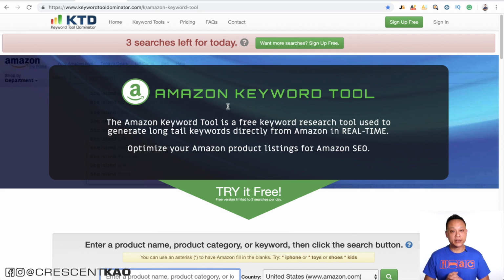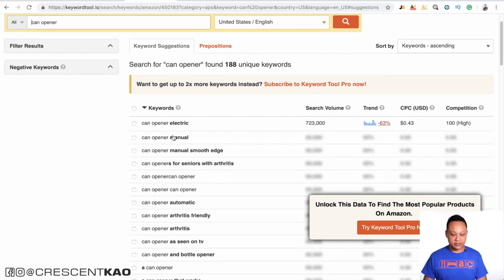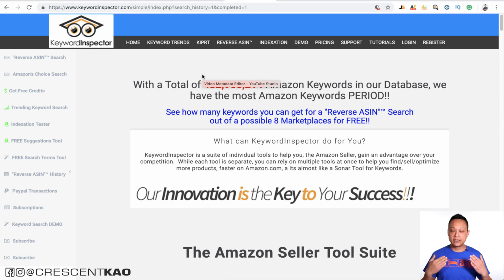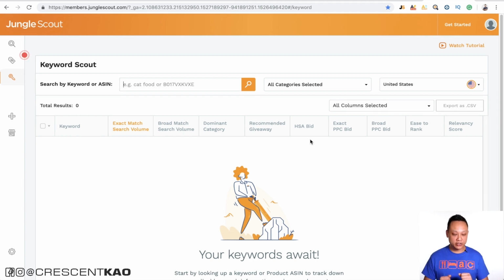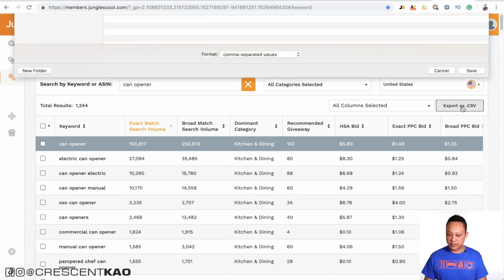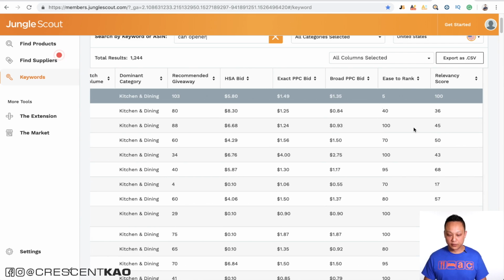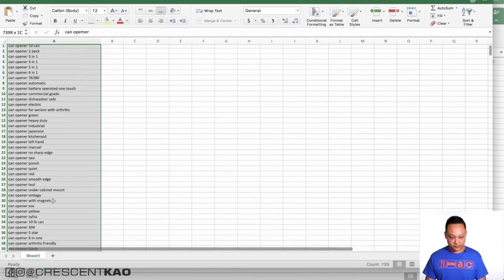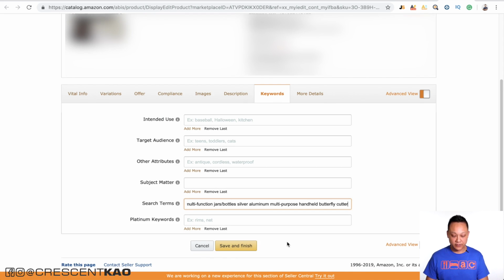Amazon Keyword Research | How to Find the Best Keywords for FBA Private Label in 2019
I'll show the traditional tools to do keyword research in order to put together a highly targeted and relative keywords list for your product listing, your backend keyword list and your PPC campaigns for Amazon FBA private label in 2019. I'll also show you the newest tool from Jungle Scout called Keyword Scout that makes doing keyword research extremely easy by providing keyword data directly from Amazon.